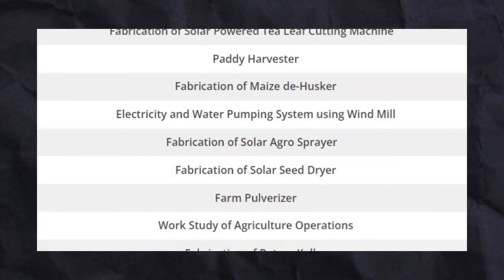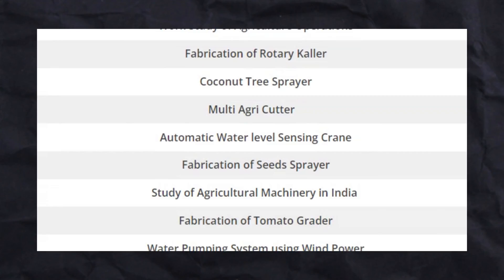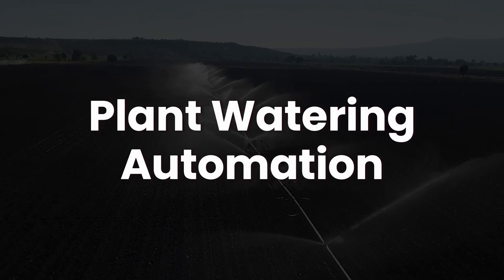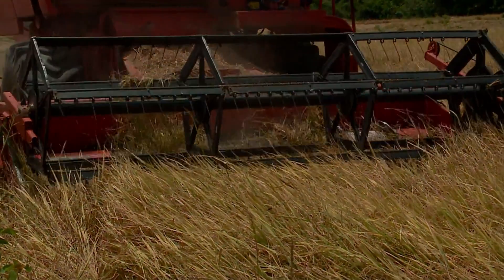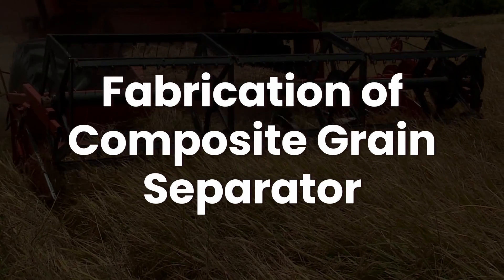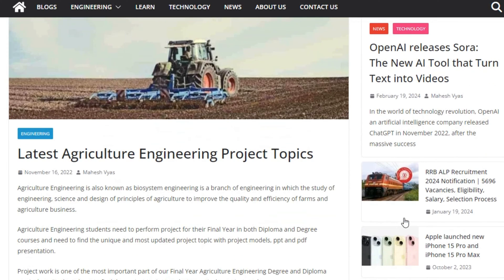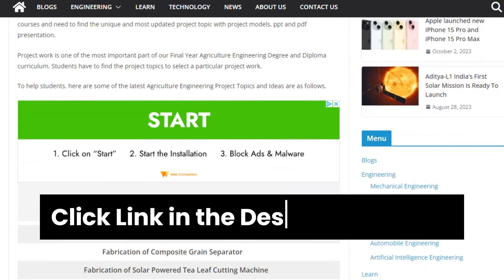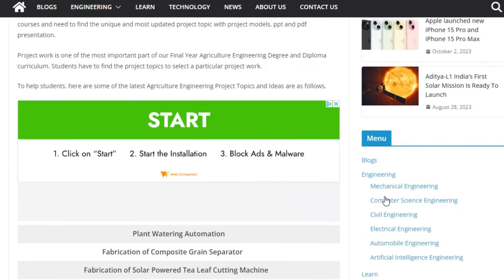Agricultural Engineering Project Topics and Ideas 2024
Agricultural Engineering Project Topics and Ideas 2024 | Top 20 Agricultural Engineering Project Topics | Top 20 Agricultural Engineering Project Topics For Final Year Agricultural Engineering Students | Top 20 Agricultural Engineering Project Ideas 2024-25 | Engineering Katta